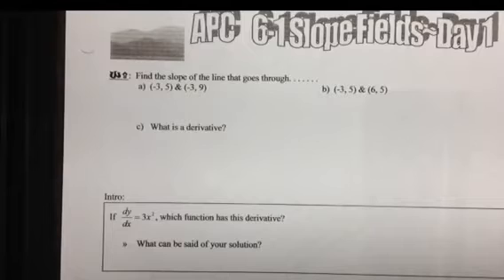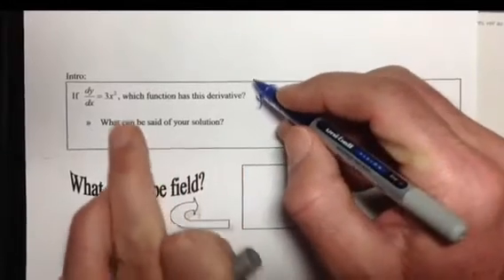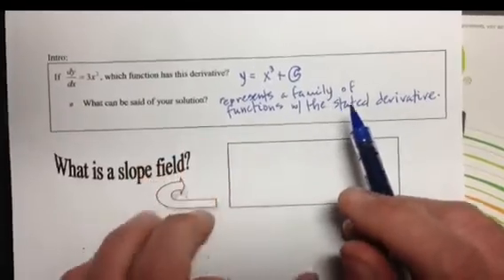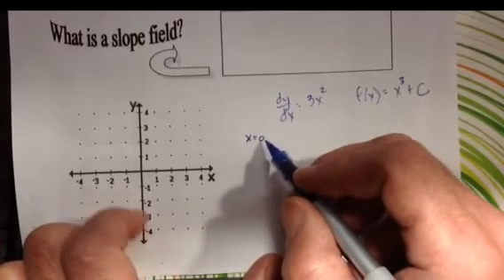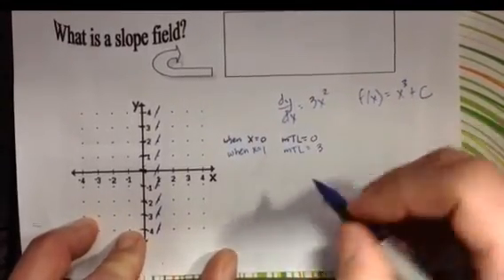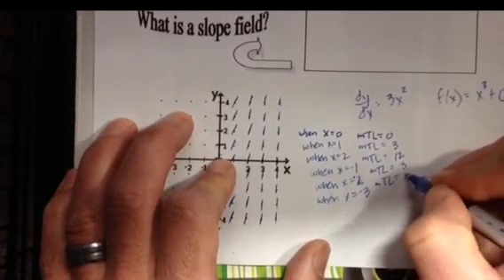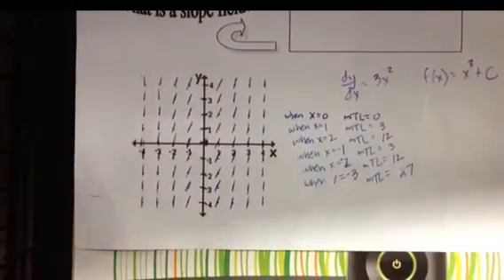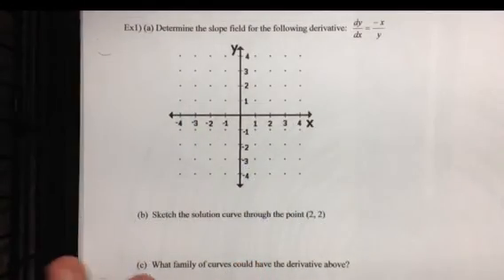Slopefield lesson video 1 of 3: Mr. Super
Mr. Super
Romeo Sr. High School